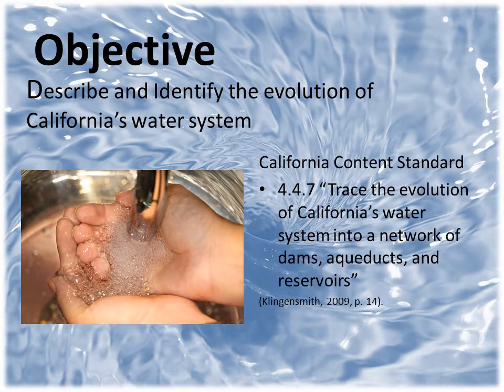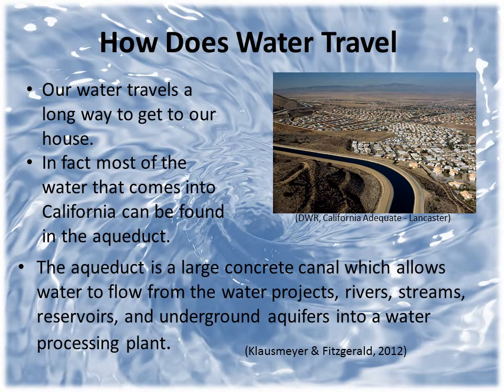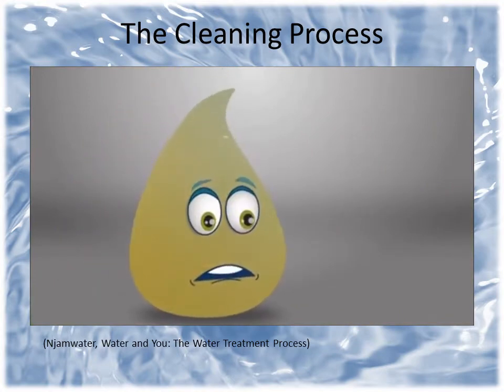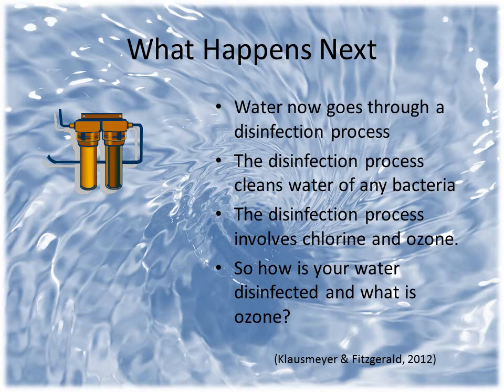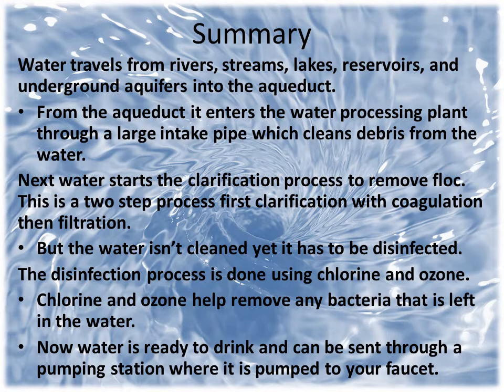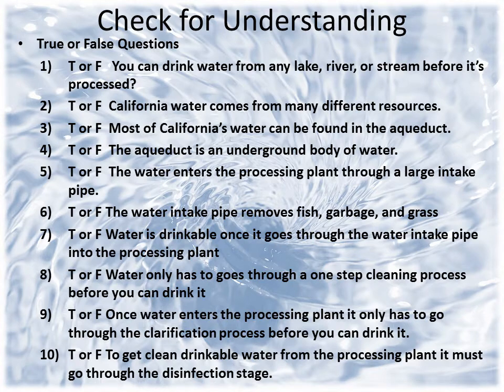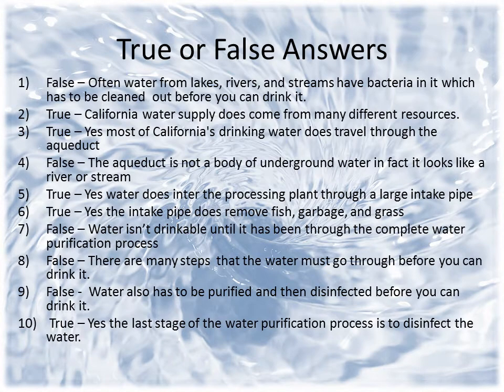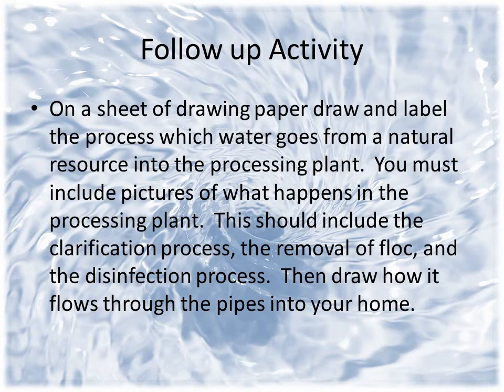From the River to Your Faucet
How water get's from rivers and streams to your faucet. This RLO is designed to help students understand how water goes from a river or stream into a processing plant for clarification, filtration, and disinfection. Finally how water is pumped to their homes.